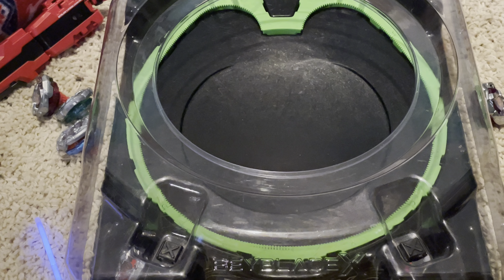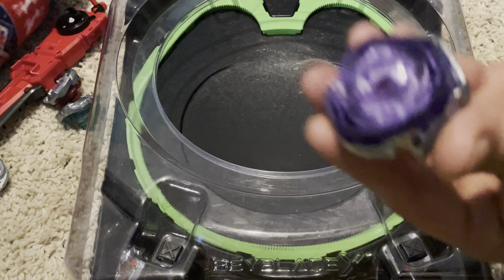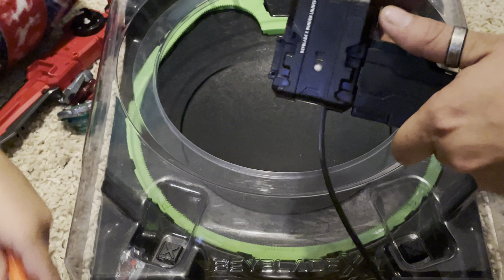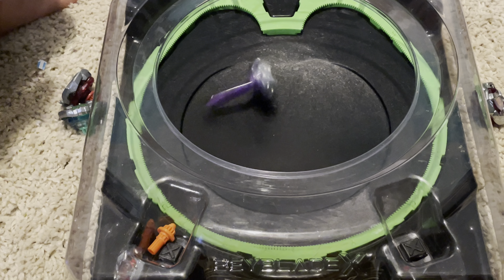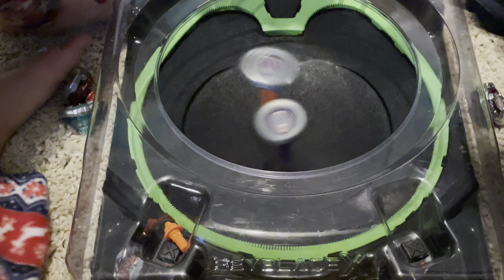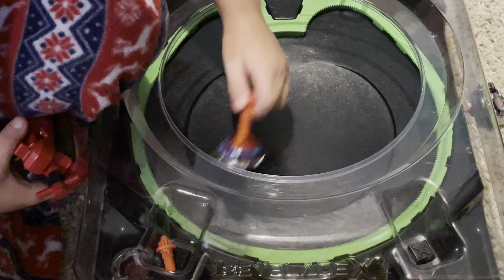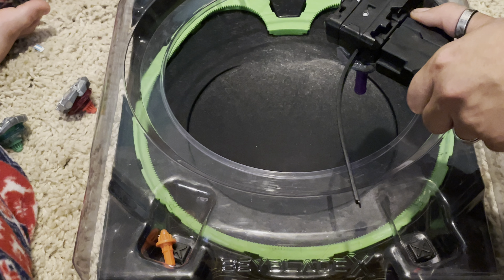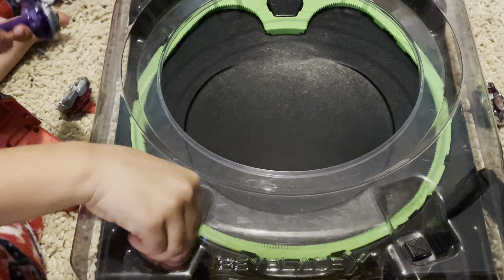Beyblade X MUST TRY Fun Hack!!